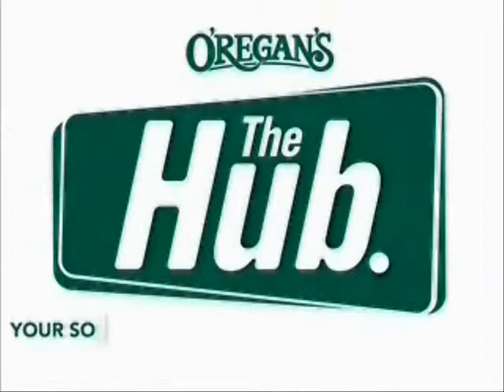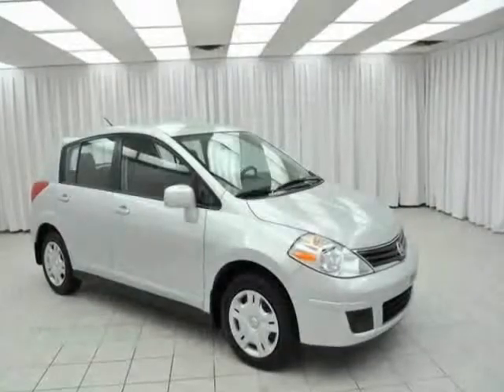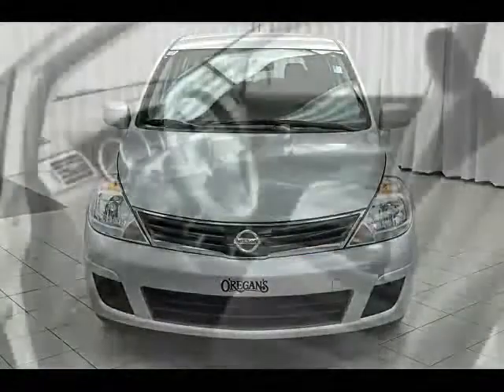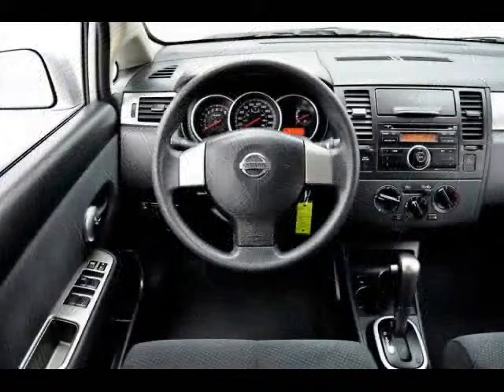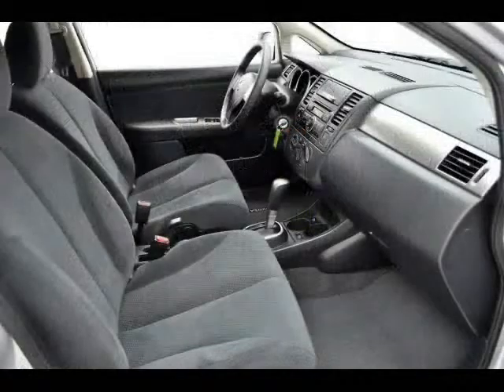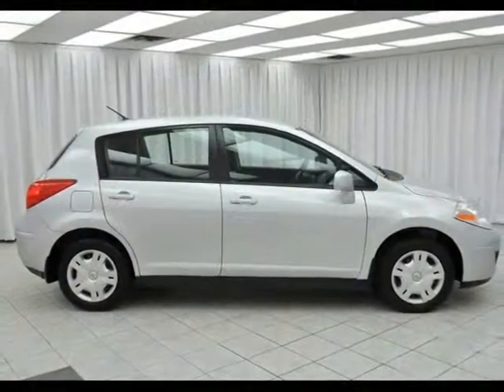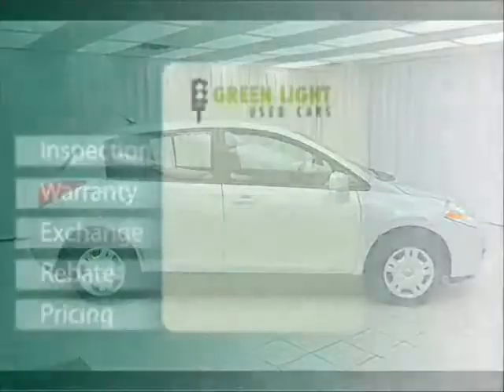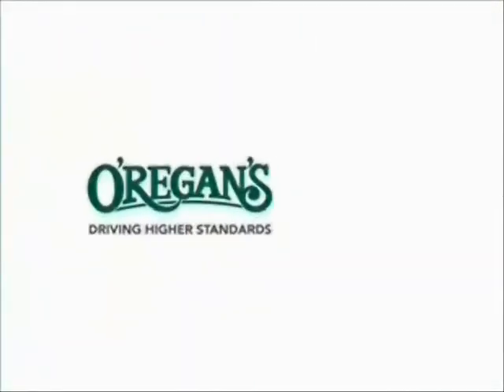P4906 HN Versa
Nissan Versa